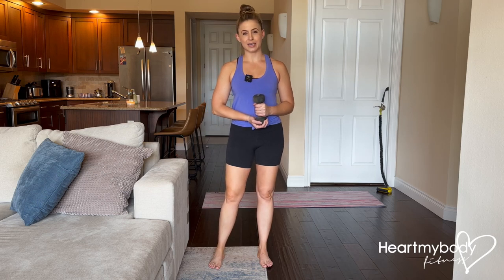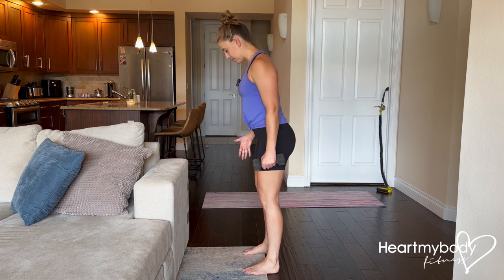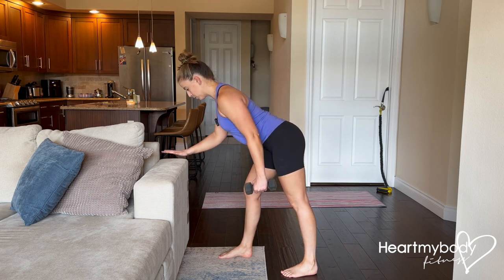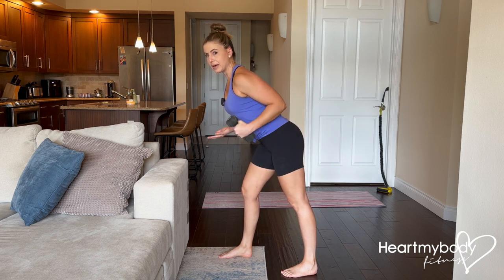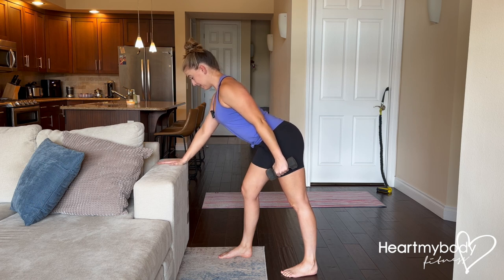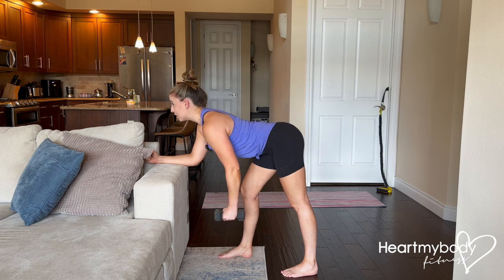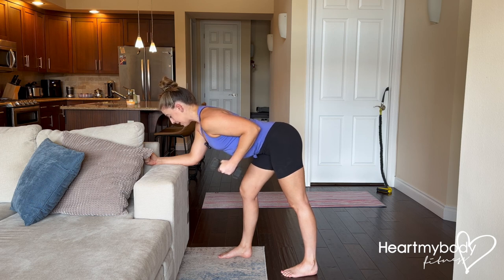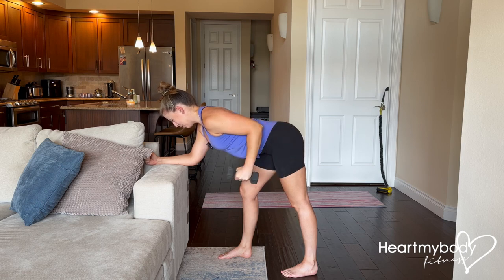How to do a Supported Single Side Triceps Kickback